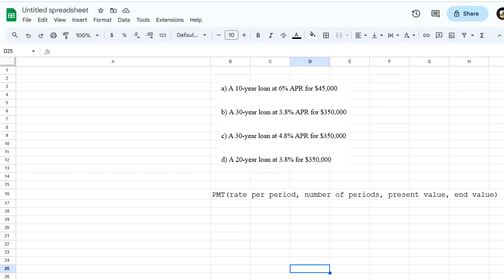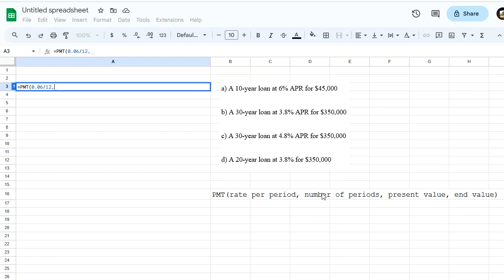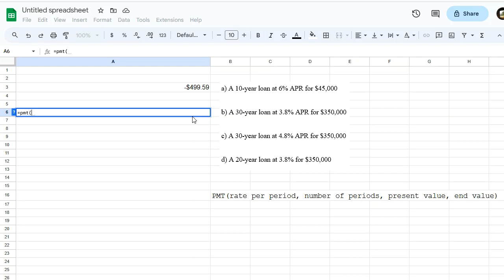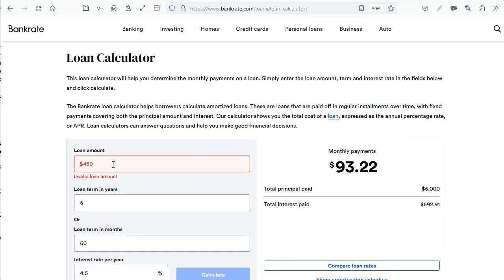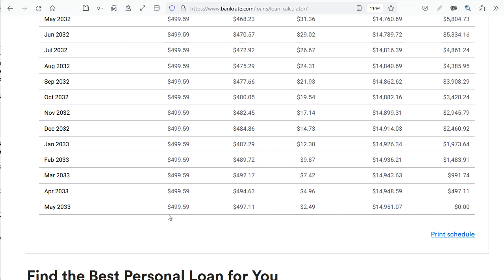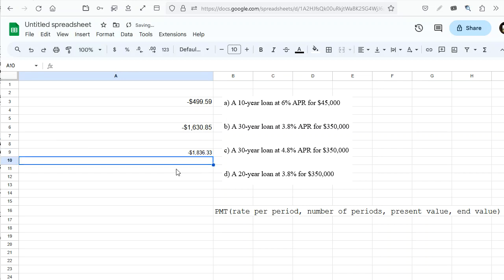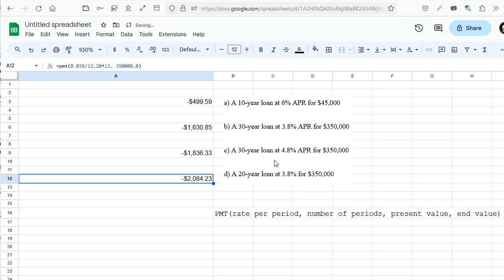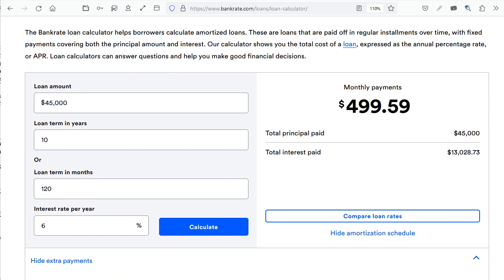Use a Spreadsheet to find the Monthly Payment on and Installment Loan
This video shows how to use Google Sheets to find the monthly payment on an installment loan. You will also see how to find the monthly payment using a website.